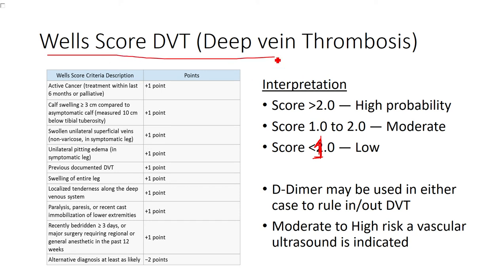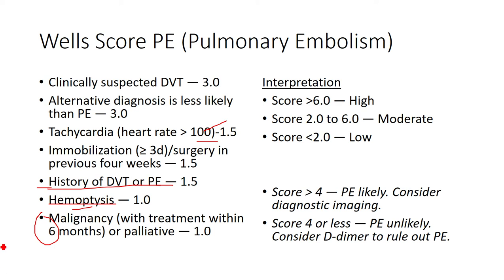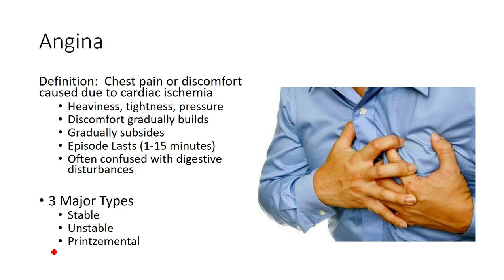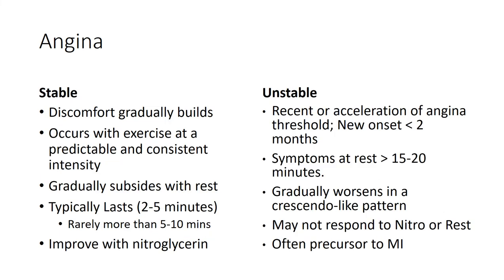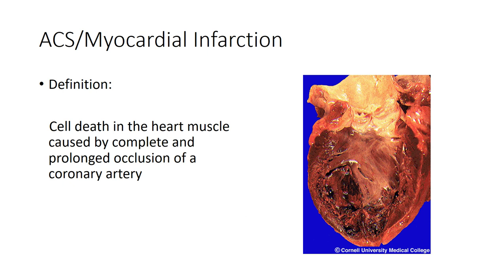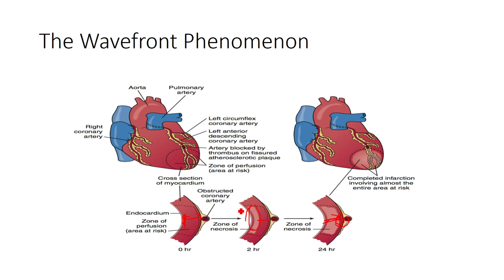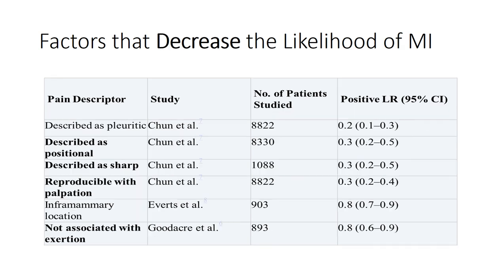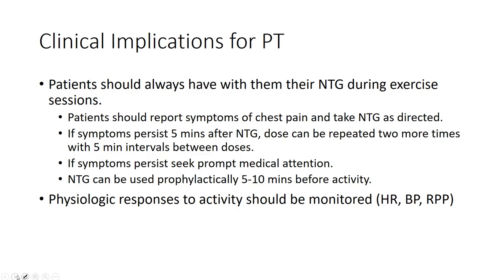PVD and CAD 7: Venous thromboembolitic Events and Acute Coronary Syndromes